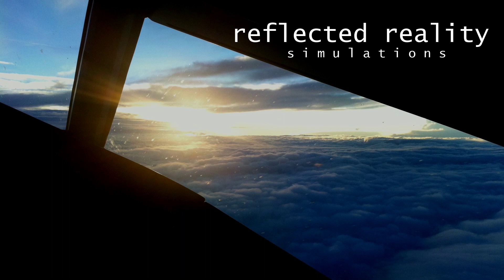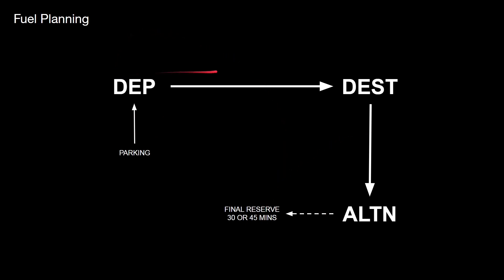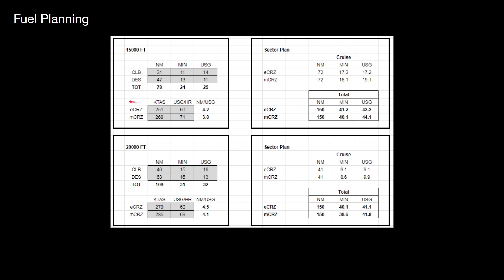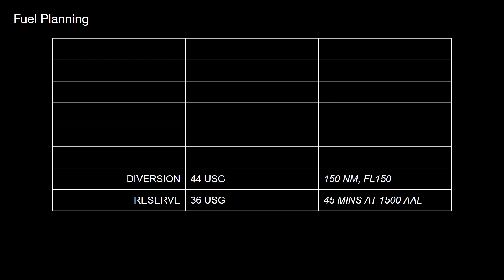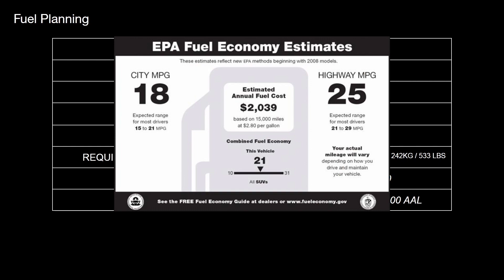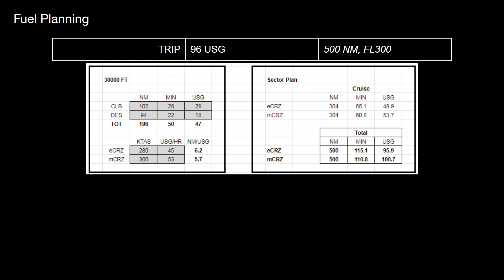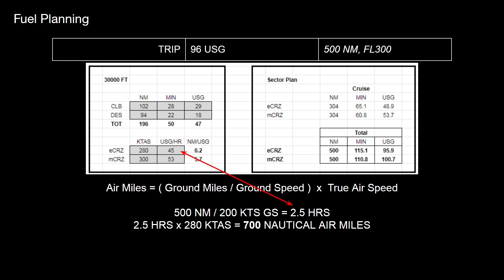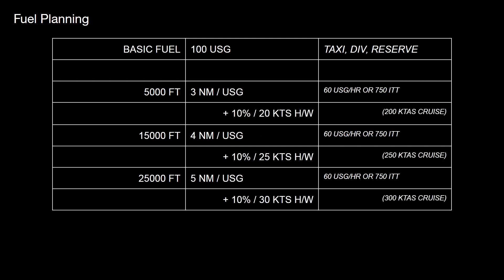Hotstart TBM 900 Extras 5 - Fuel Planning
Extras - A series of shorter videos away from the simulator exploring concepts in slightly more depth.

In this video we look at fuel planning for simulator pilots, focusing on a simplified method for the TBM 900.

The very useful real world TBM Performance app, which deals with runway lengths as well as fuel planning can be found